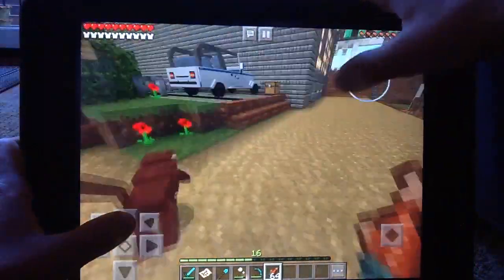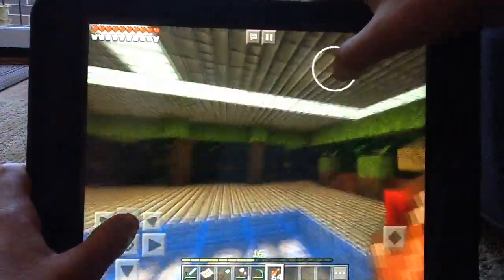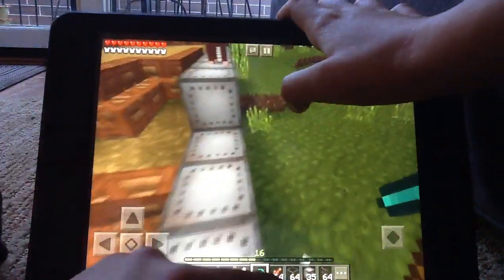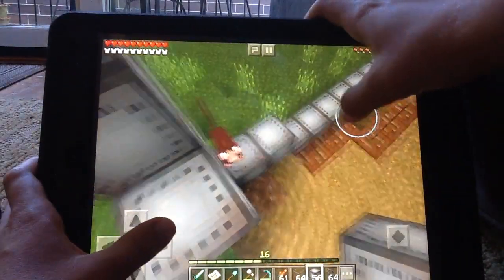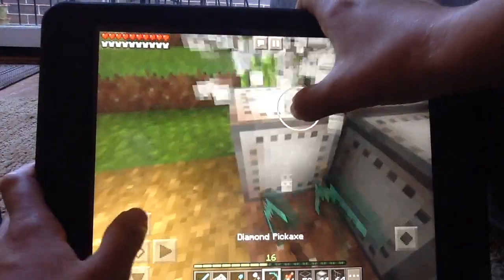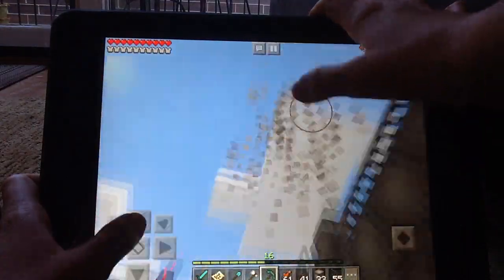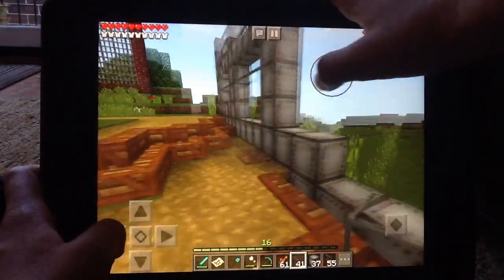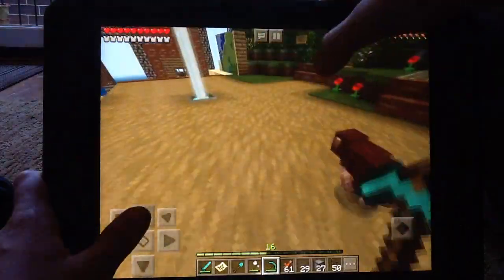Minecraft Jurassic World Season 3 - Building A New Dinosaur Paddock! - Episode 13